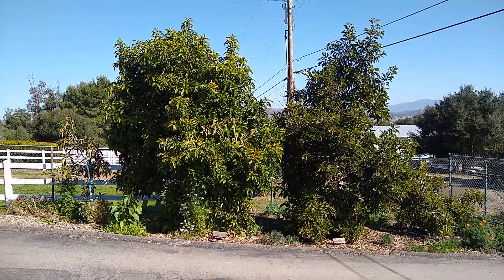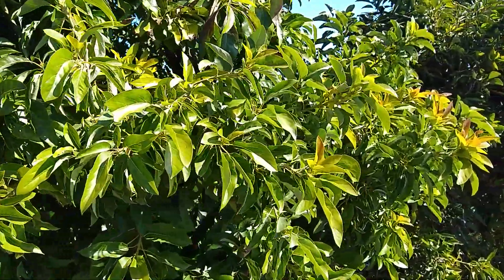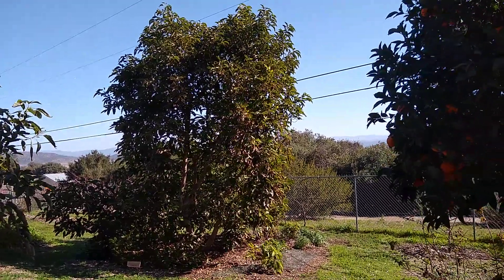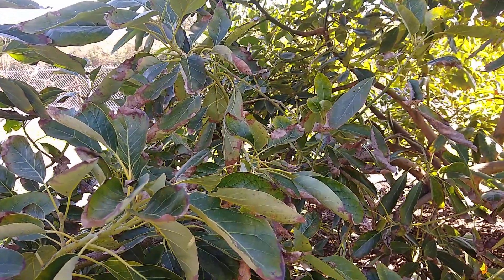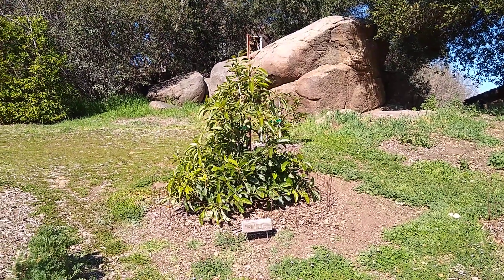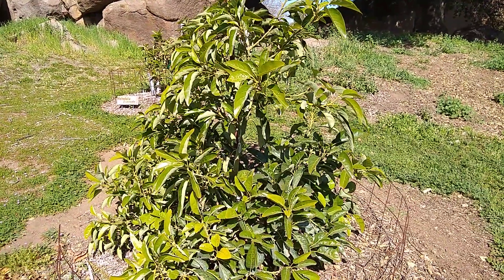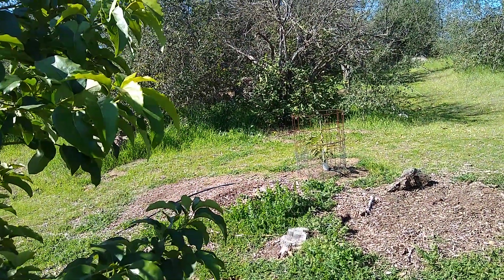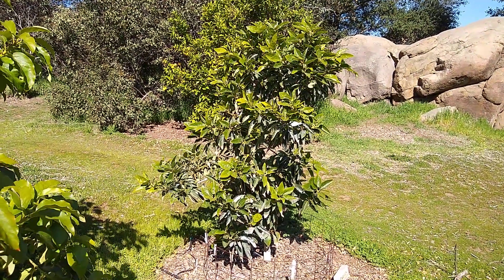Cold damage on avocado trees: recovery and effects after one year